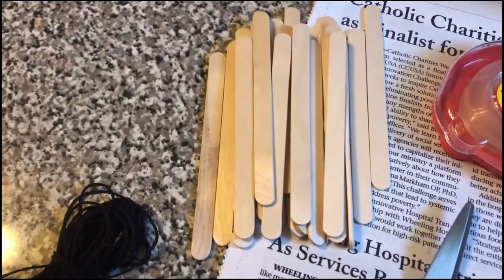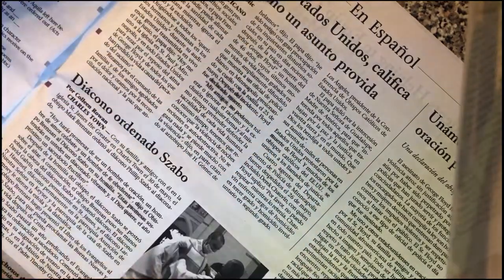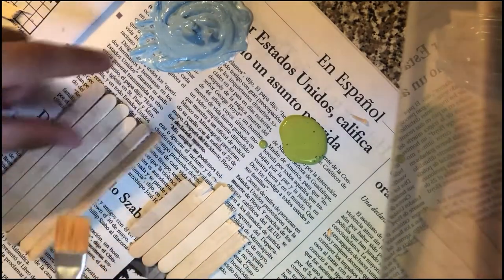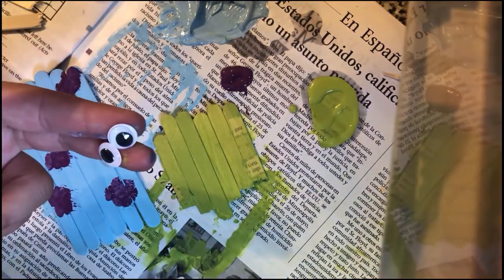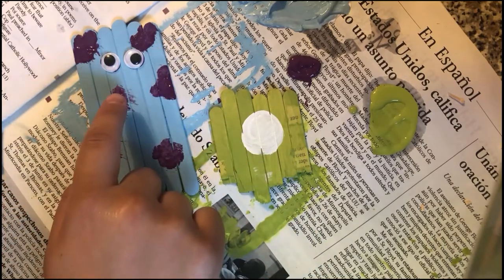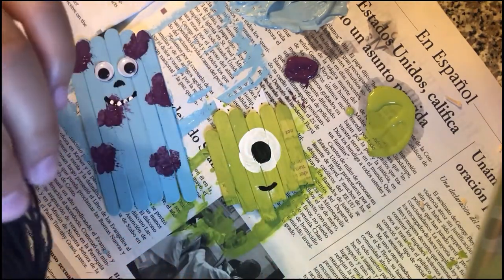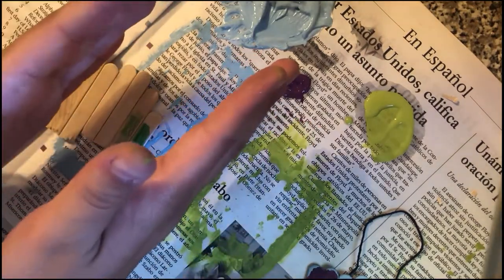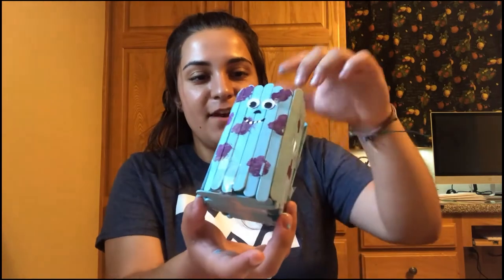WVU - Campus Recreation - Virtual Summer Camp - Monsters Inc. Popsicle Craft